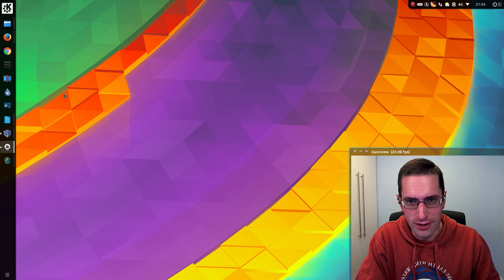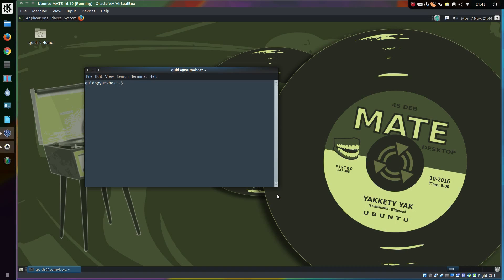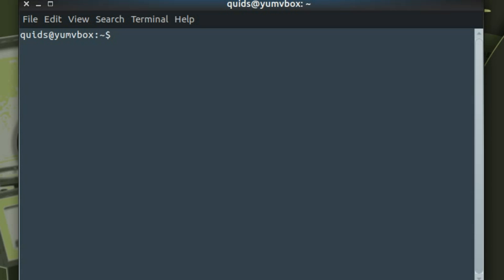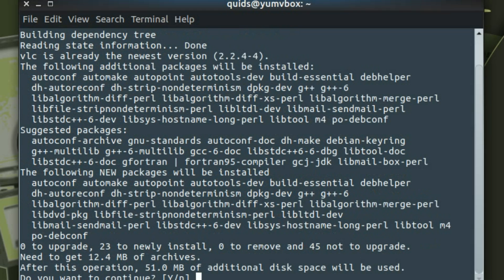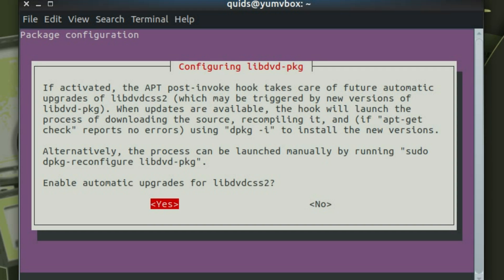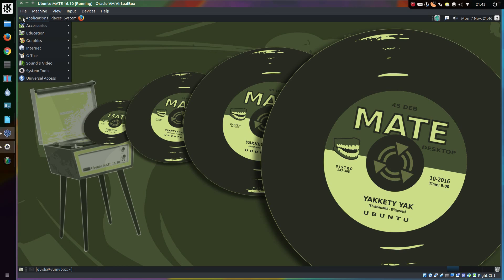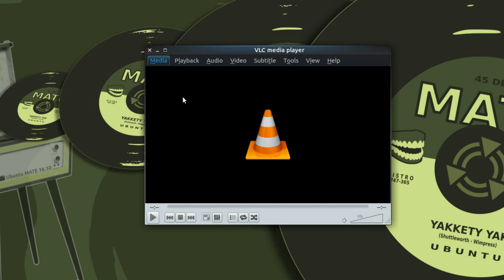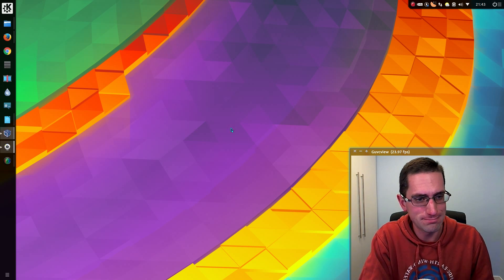How to Play DVDs in Ubuntu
Tutorial on how to play encrypted DVDs in Ubuntu and Linux Mint.
Terminal Commands:
$ sudo apt update
$ sudo apt install libdvd-pkg vlc